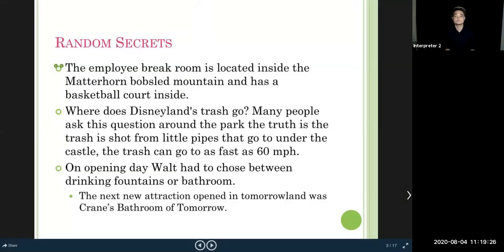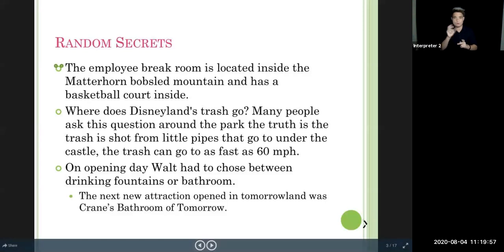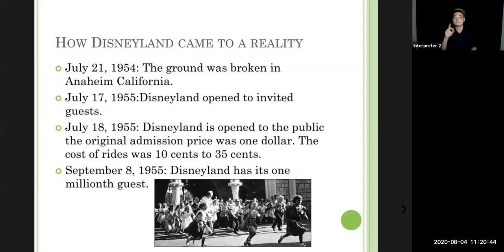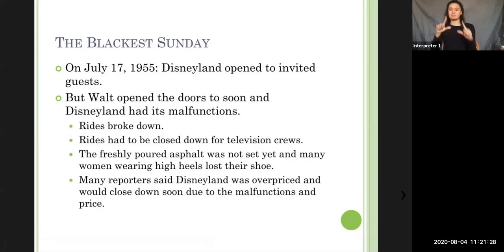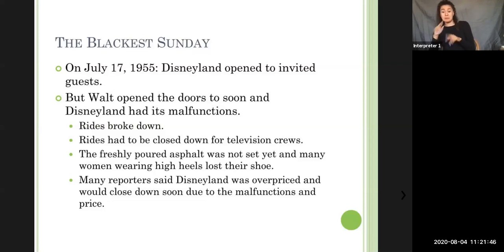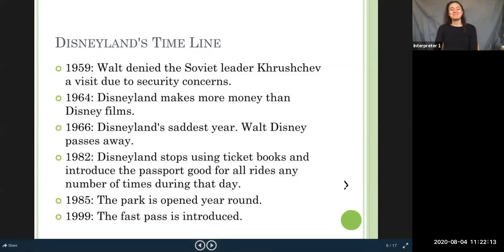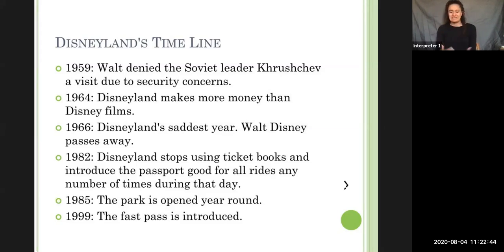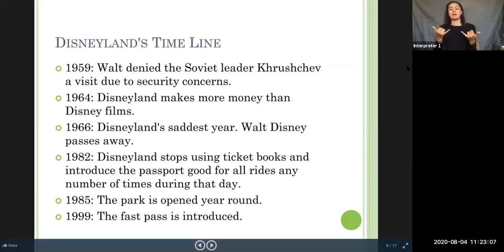Zoom for Deaf Interpreters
In this video we have four individuals playing different roles.
First male; Professor
First Female; Hearing Interpreter
Second Female; Student
Second Male; Host, Deaf Interpreter

We will be explaining how using a Deaf Interpreter would be accomplished by having two separate devices both with a different zoom room. One for the event, and another specifically for interpreters. We will have the female interpreter voicing for the Deaf Individuals while I'll be Interpreting for the professor with the support of the other individual on my tablet that is placed in front of my laptop containing the classroom chat.